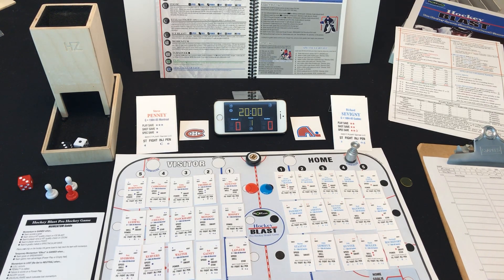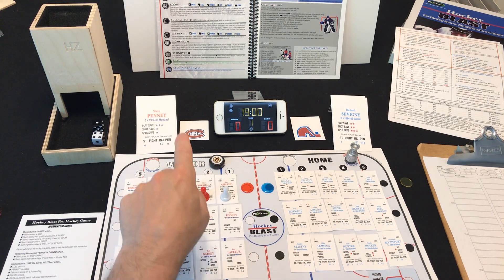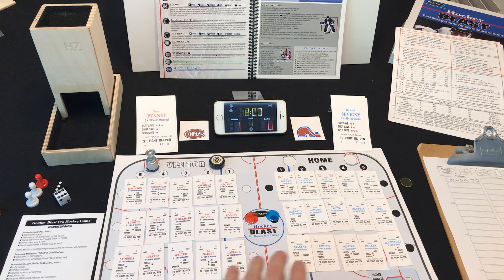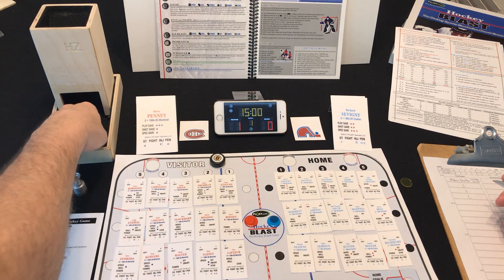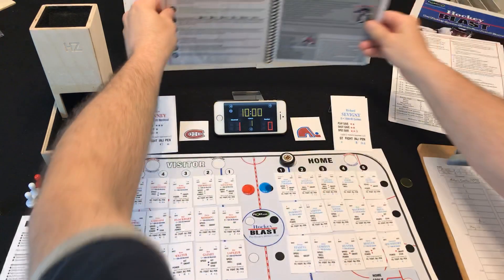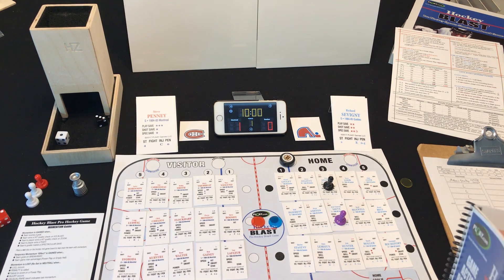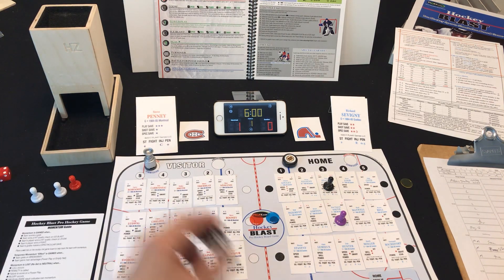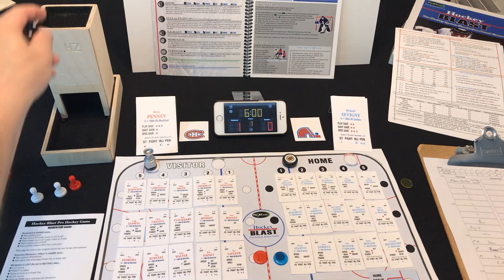Hockey Blast game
I attempt to play aperiod of hockey blast. For some reason this game just keeps tripping me up. Though there is some fun to be had.